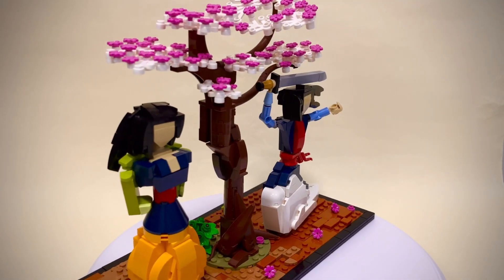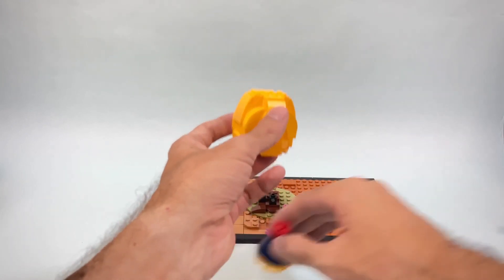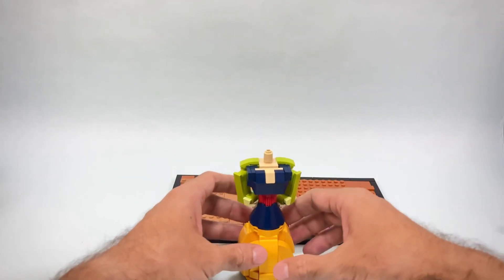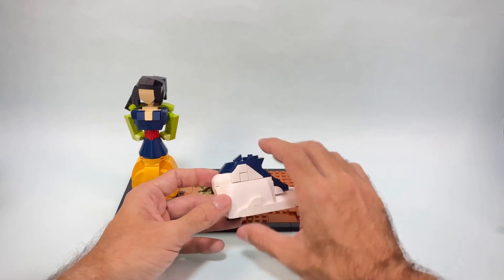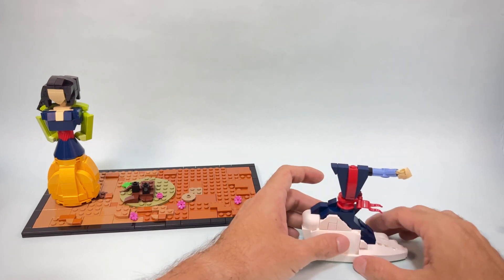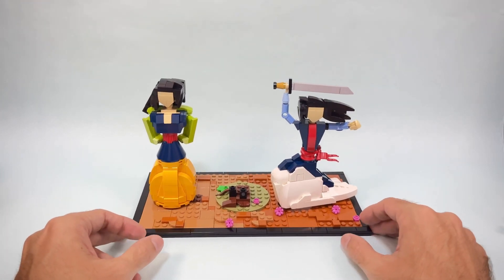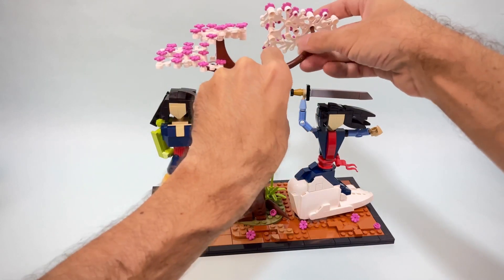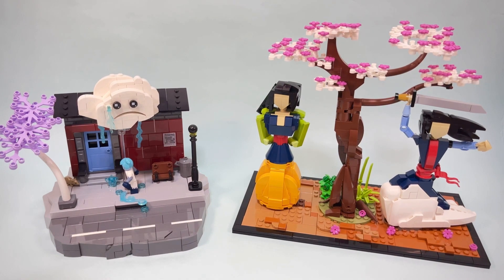LEGO DISNEY Characters | MULAN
Today's LEGO Disney MOC has been made for Vignweek 2023.
For this contest I will have to build one LEGO vignette each day for a week.
The day 6 prompt was Contrasting Reflections.
So here's my LEGO MULAN.